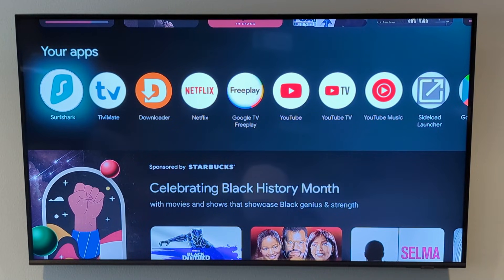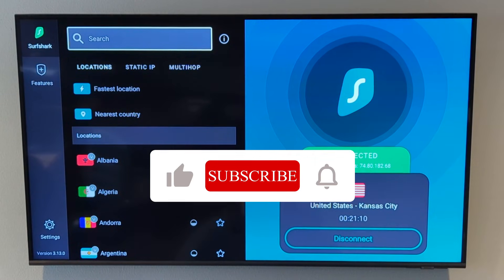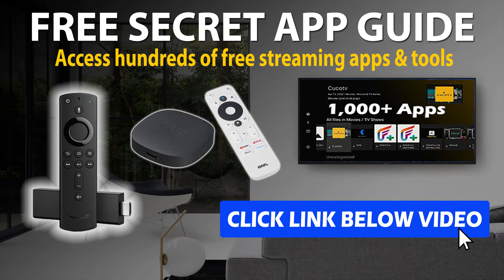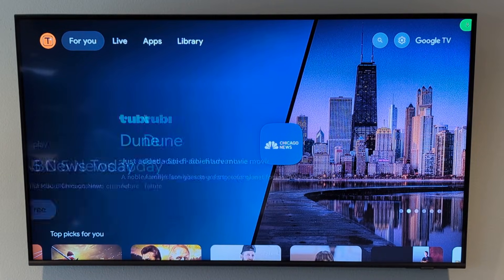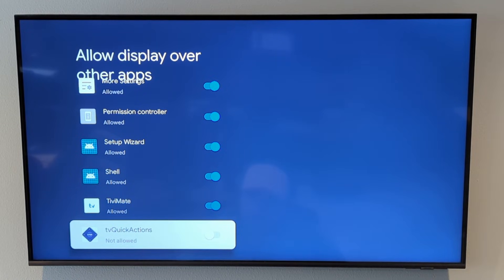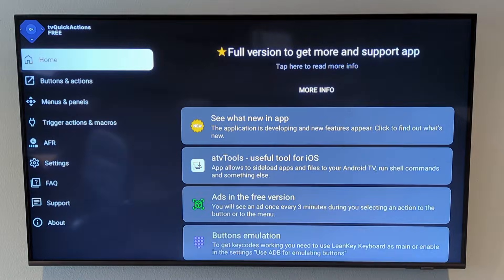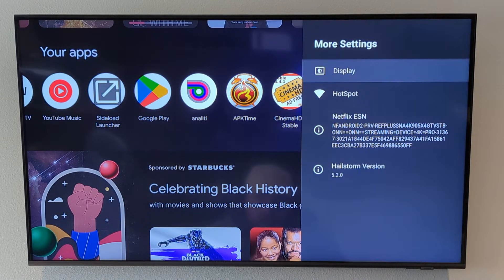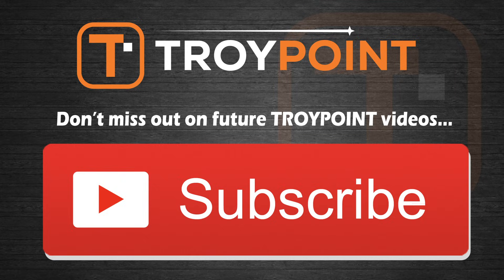How to Adjust Screen Size/Position on Android TV Box (Overscan Setting)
🛑 IMPORTANT! MorePrefFragmentActivity setting has been moved to "Inputs" under App in TVQuickActions app.

This video will show you how to fix Onn Android TV Box screen overscan (calibration) with a zoom in and zoom out function.  The screen orientation is sometimes off on Android TV boxes and this will show you how to fix it quickly.

Unfortunately, the Onn Android TV devices don't have an option to change the screen position settings and this video will show you how.

In this tutorial I show how to adjust screen size on Android TV Box with two different methods.  The first involves changing settings on your TV.  If those settings aren't present on your television, my second method shows how to do this directly through the Android TV box itself.

In this video I'm using the Onn 4K Pro Android TV box but the same process will work on any streaming device running Android TV/Google TV.

📺 SAMSUNG 43-Inch Class QLED 4K Q60D Slim Design, Alexa Built-in